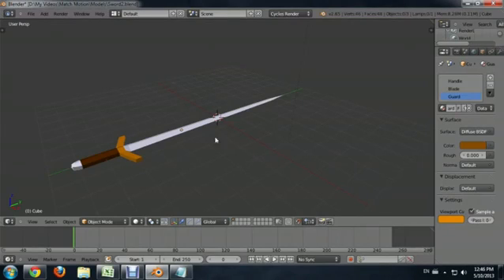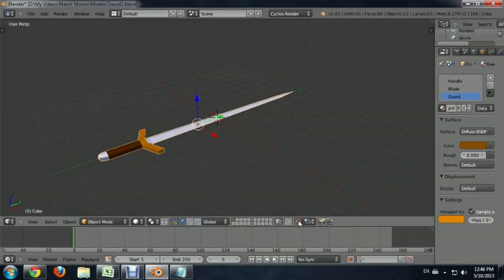How to Enable Snap to Grid in Blender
How to Enable Snap to Grid in Blender. Part of the series: Tech Niche. Enabling "Snap to Grid" in Blender will affect vertices, edges, objects and more. Enable "Snap to Grid" in Blender with help from a computer science and media production specialist in this free video clip.